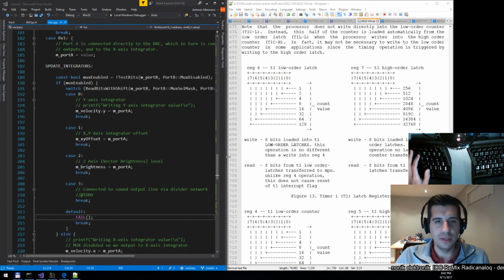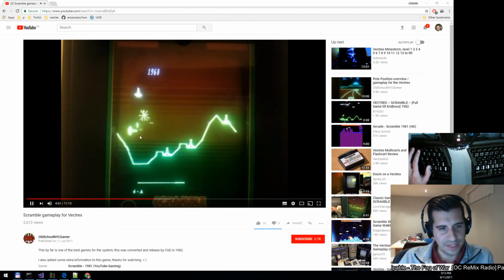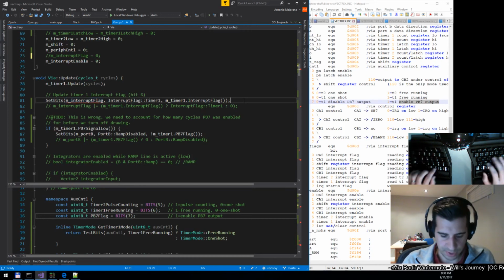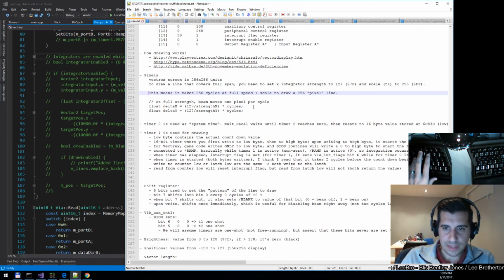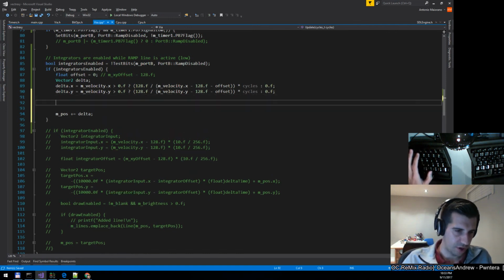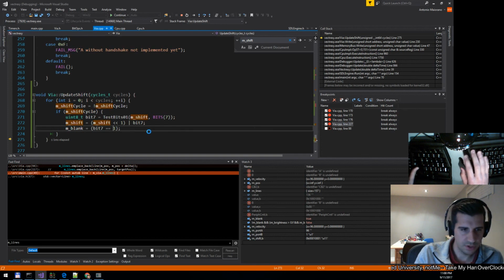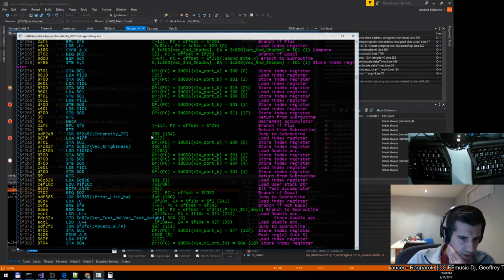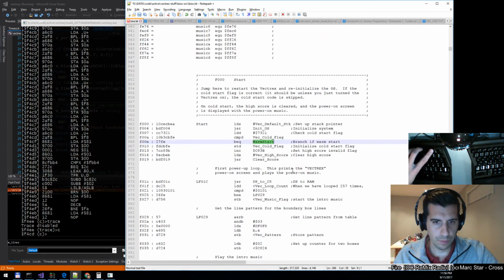Ep. 18 - Working on Vectrexy - a Vectrex emulator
After wrapping up some more Timer1 code, we fix a few issues in the Via implementation, and tackle vector drawing once more. Things are getting interesting!